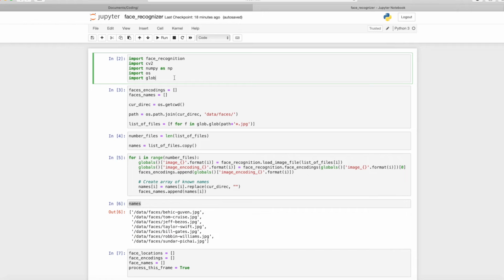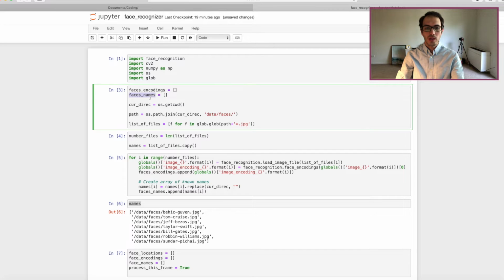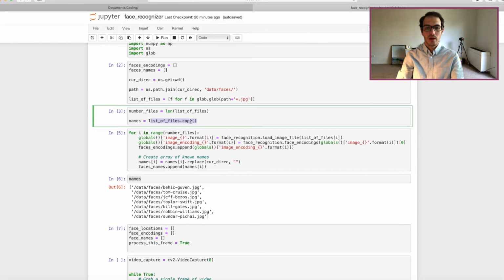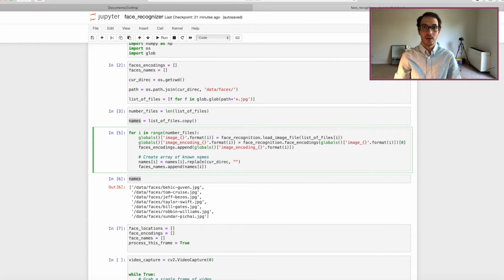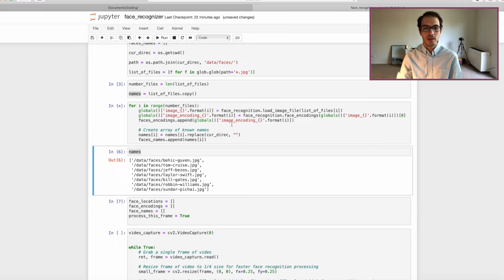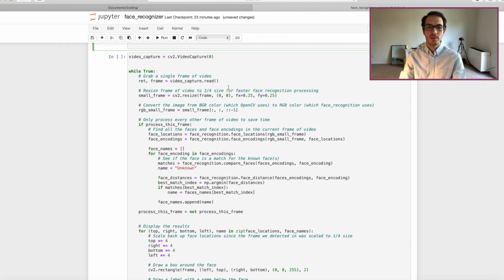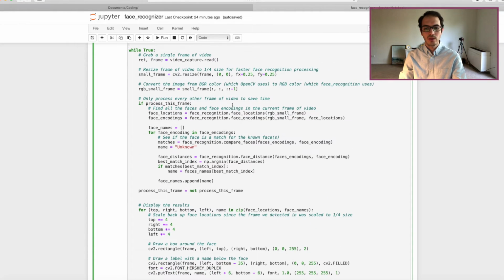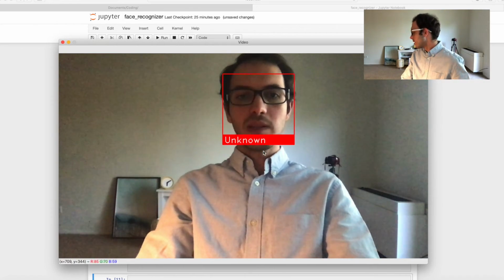Building a Face Recognizer in Python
Step-by-step guide to face recognition in real-time using OpenCv library.

I will show you how to build your own face recognizer using Python. Building a program that detects and recognizes faces is a very interesting and fun project to get started with computer vision. Enjoy!